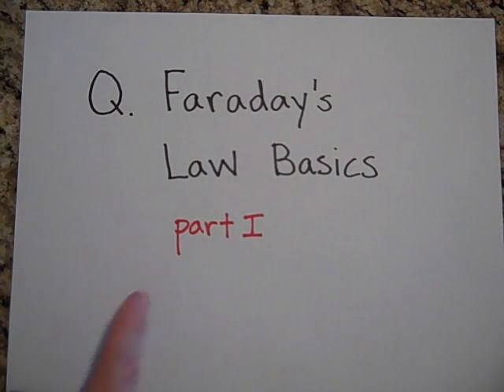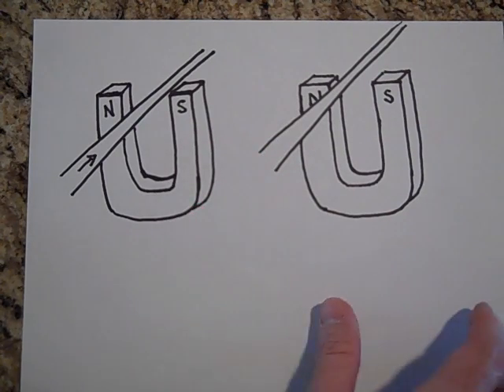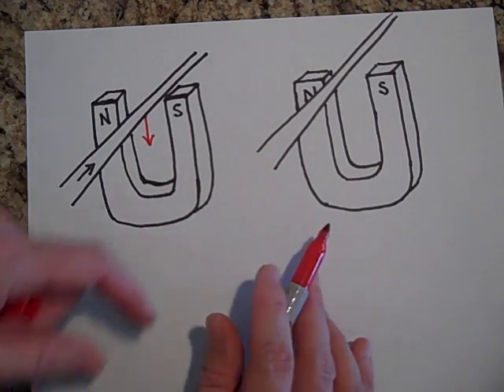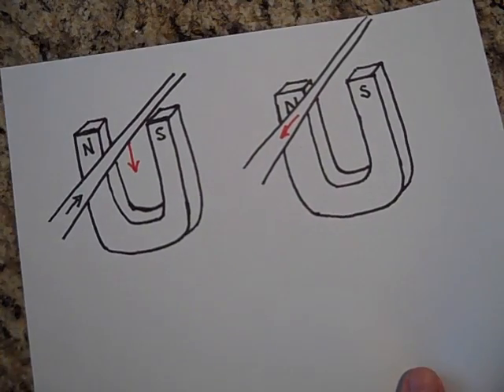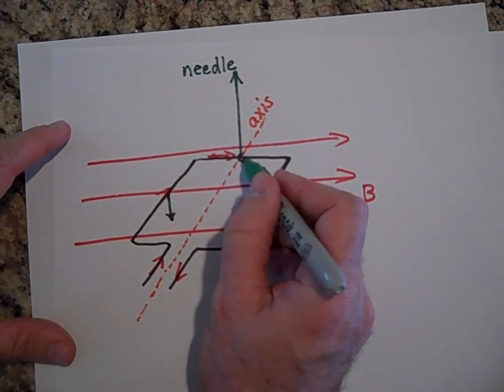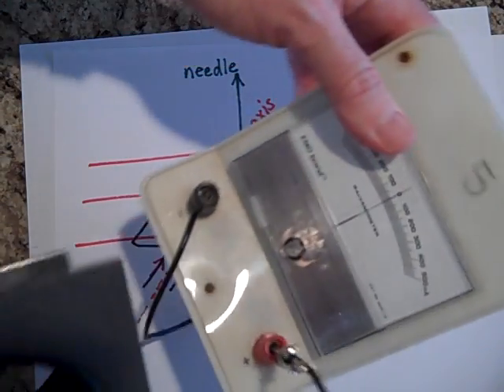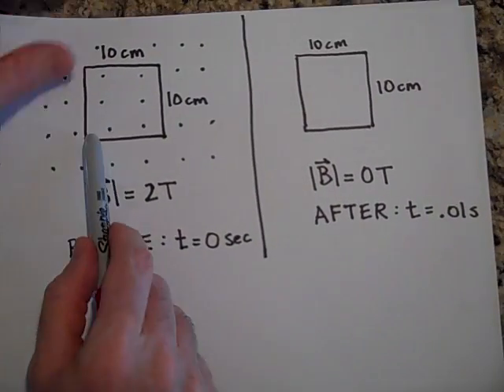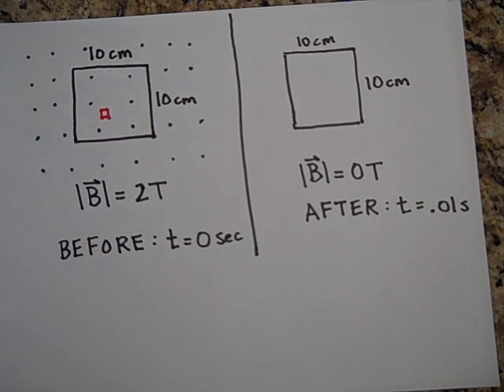Faraday's Law Basics (part 1 of 3)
Faraday's Law: AP Physics Help for Faraday's Law.  This is part 1 of 3.